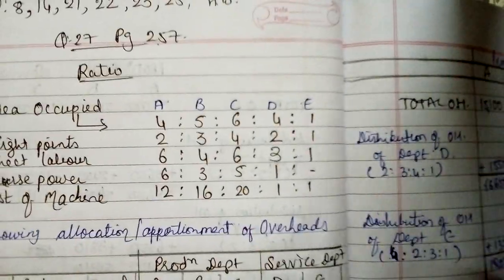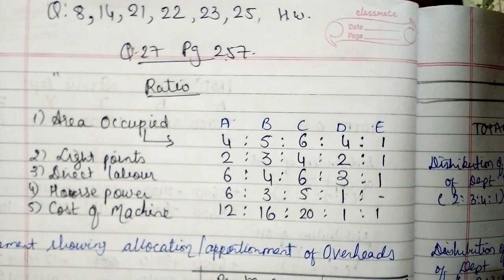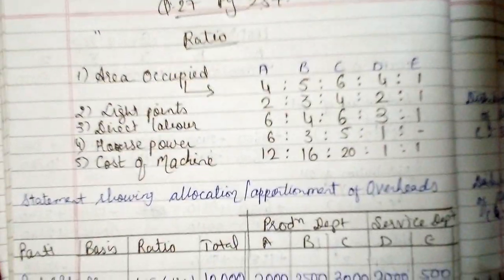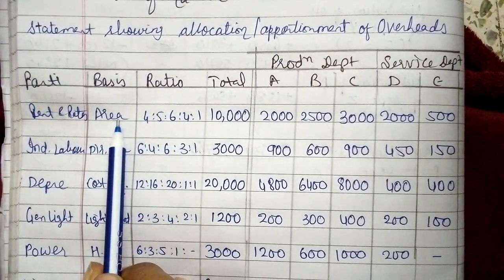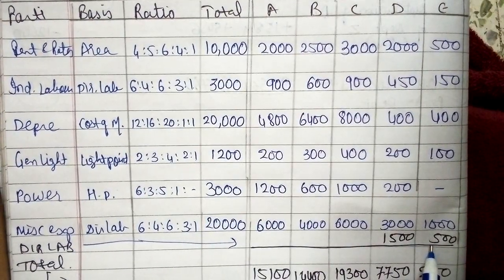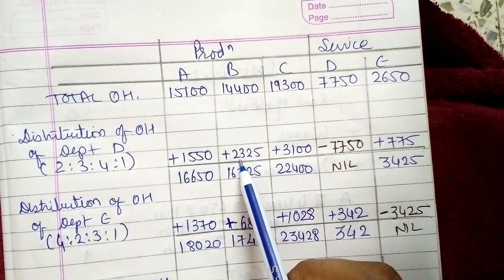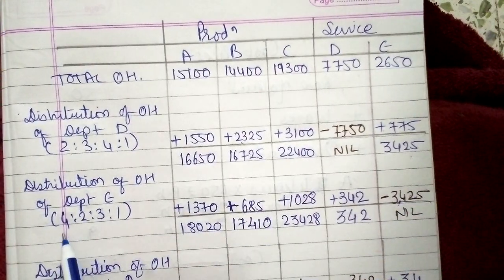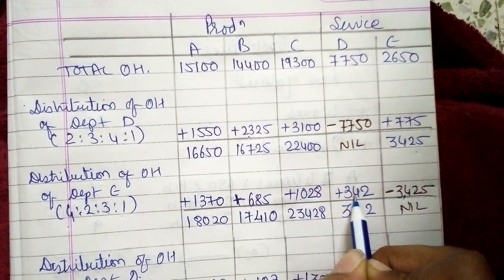BBA SEM 5 COST ACCOUNTING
Unit- Overheads Example no. 27 (Repeated distribution or Resiprocal method)